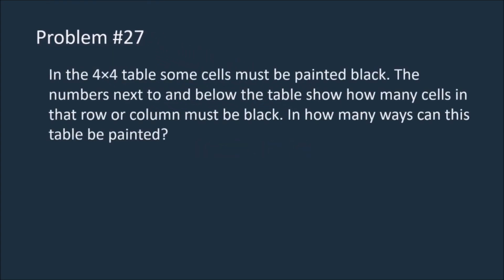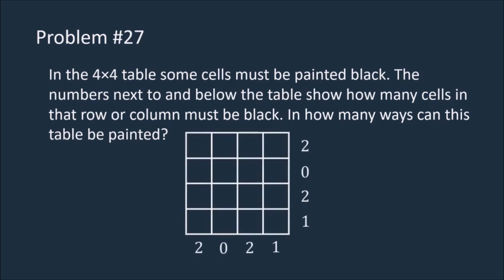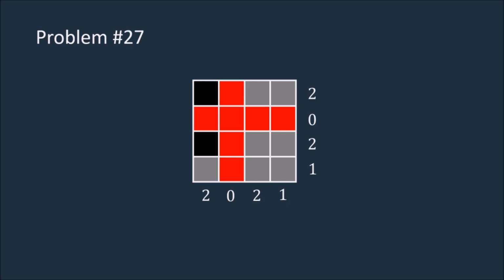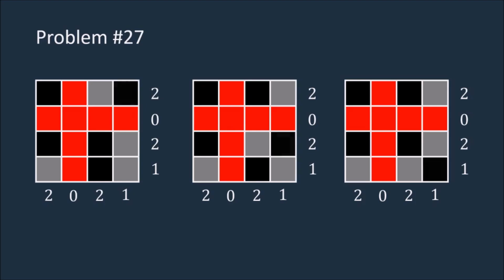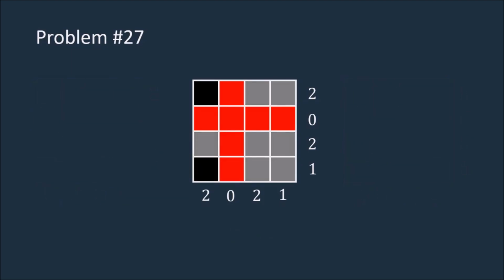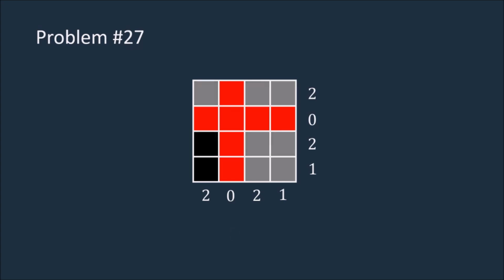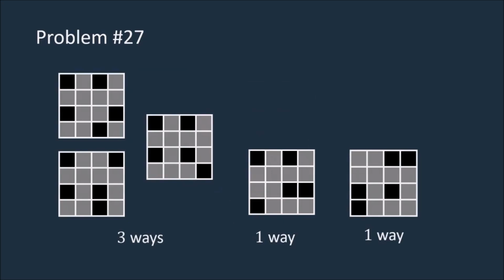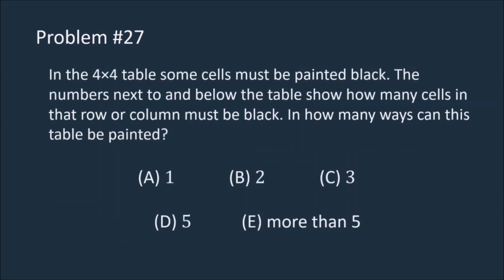Math Kangaroo Grades 9-10 video solution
Math Kangaroo USA 2021 Grades 9-10 video solution problem #27

Enjoy a Math Kangaroo 2021 problem for Grades 9-10! Have fun learning math! 🎉➕➗